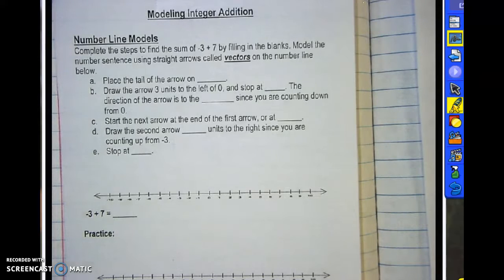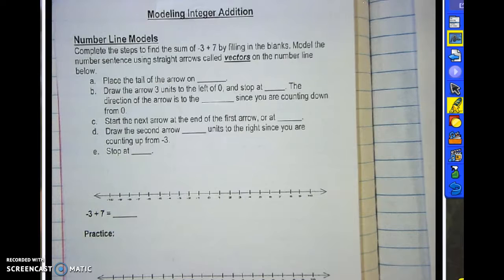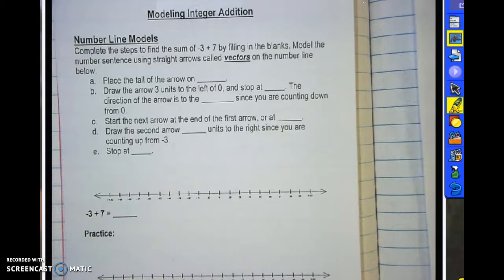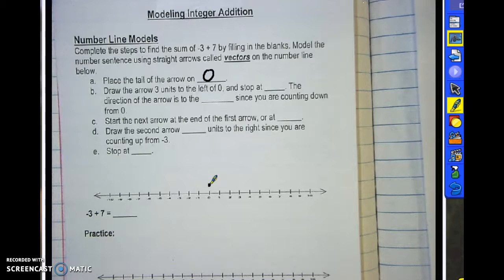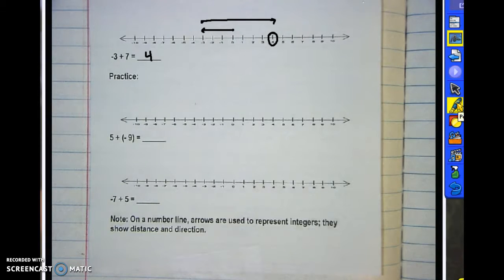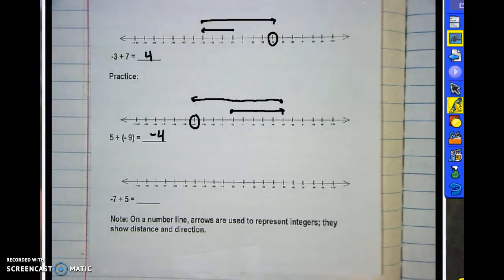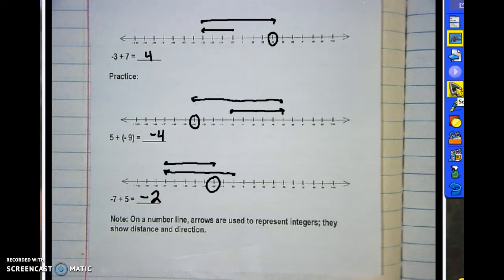2018-2019 Modeling Integer Addition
Unit 1 Journal Notes